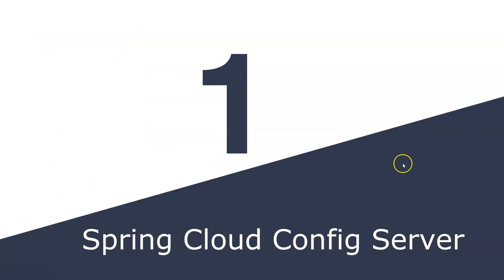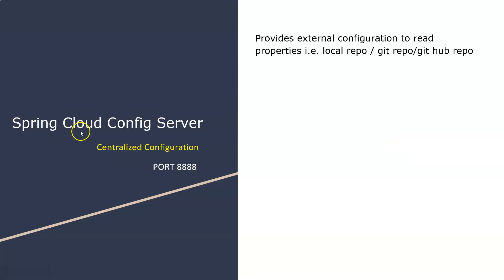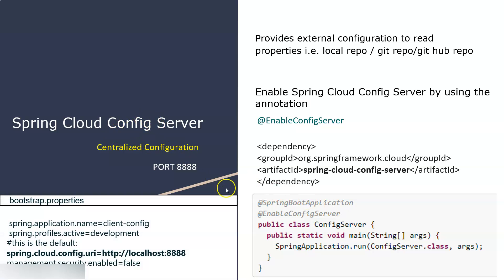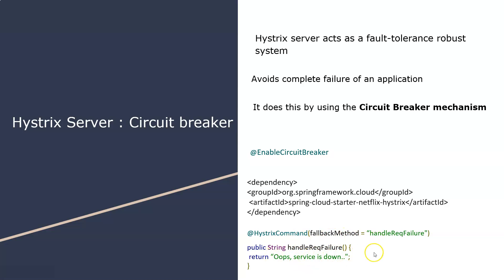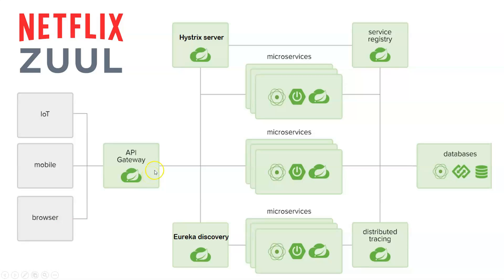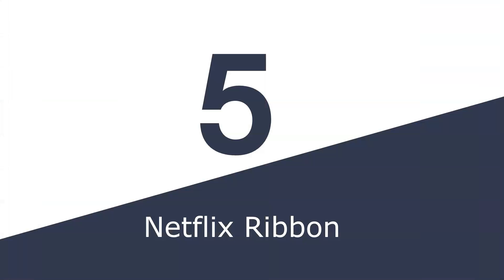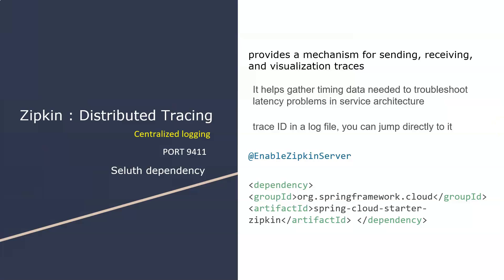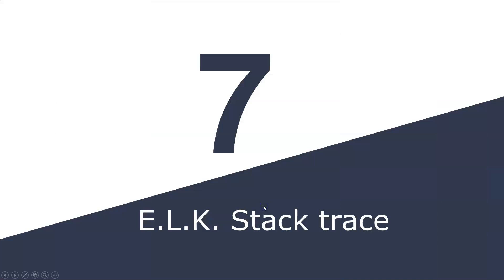| java interview prep | microservices components | must know | microservices architecture component|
| java interview prep | microservices components | must know | microservices architecture component| netflix oss microservices |
microservices architecture |
microservices components |
microservices components in spring boot |
ELK stack trace  |
Rest endpoints + Message Queue |
spring cloud config server |
Netflix Eureka Naming Server |
Hystrix Server : Circuit breaker |
Netflix Zuul API Gateway Server |
Netflix Ribbon : Load balancer |
Zipkin/Seluth Distributed Tracing Server |
ELK stack trace  |